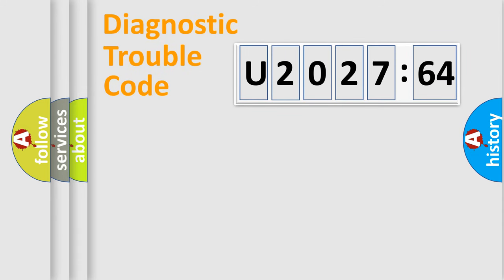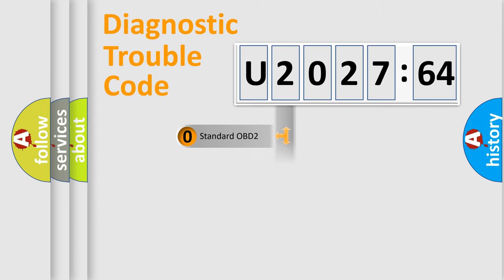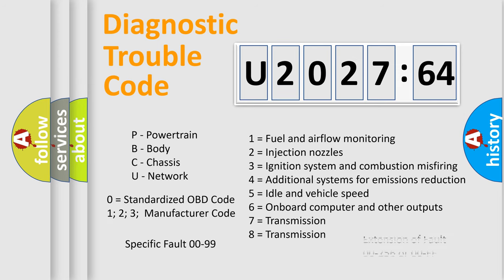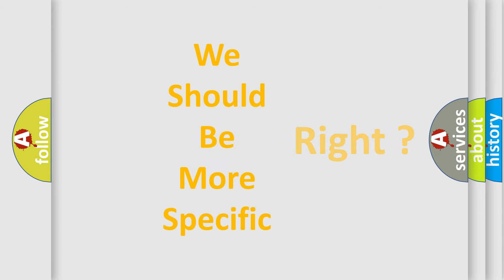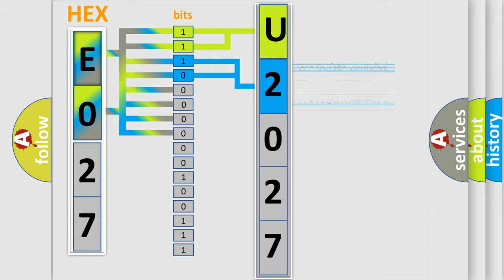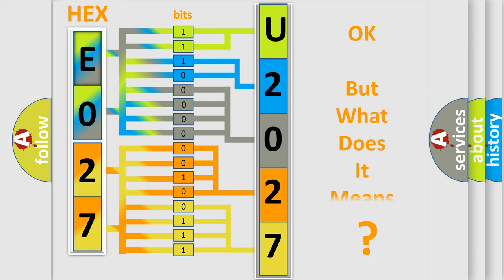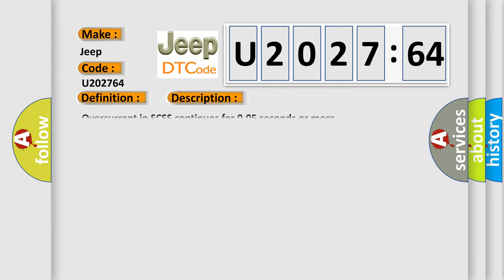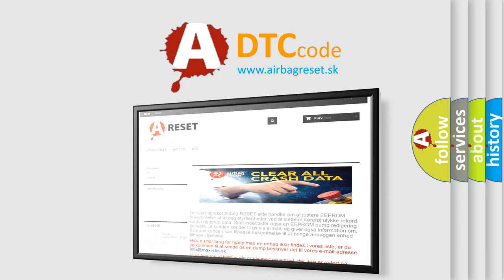DTC Jeep U2027-64 Short Explanation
Contents:
0:21 Basic DTC analysis according to OBD2 protocol standard.
1:48 Insight into programming
2:58 A diagnostically understandable description of the Diagnostic Trouble Code
3:05 Basic error definition

Make:
Jeep
Code:
U2027 64
Definition:
ABS Stroke Control Simulator Solenoid
Description:
Overcurrent in SCSS continues for 0.05 seconds or more.
Cause:
 Brake simulator Brake simulator circuit Brake ECU
Failure Type: